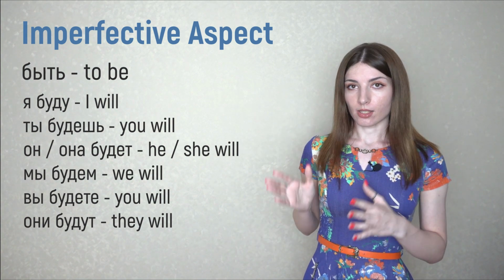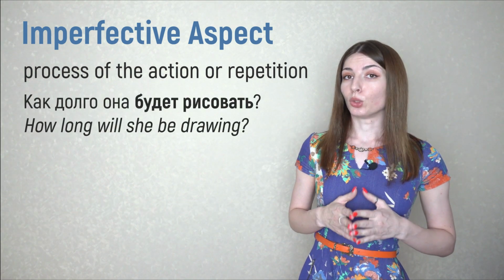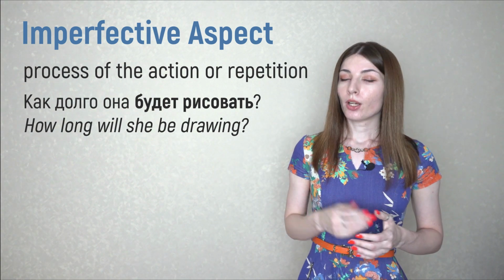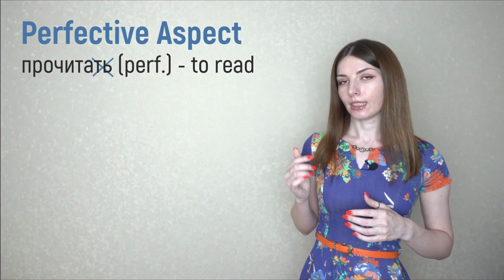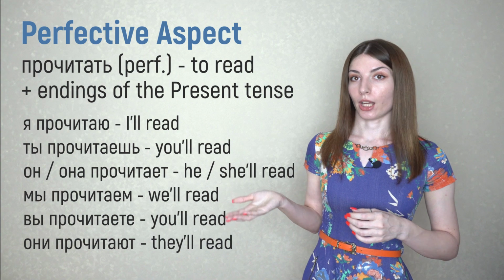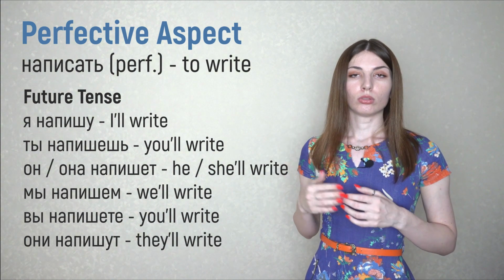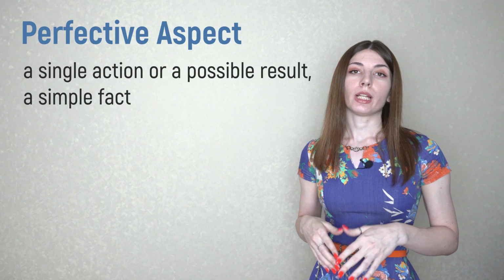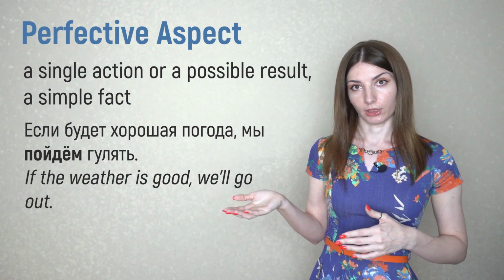Future Tense in Russian: formation and use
Future tense is very important when we speak. We always need to talk about our plans, ideas and things we are gonna do. I already made videos about Present and Past tenses in Russian, so Future tense is the only one that has left. Watch the video and learn it now!

Time codes:
01:23 - Aspects of Russian verbs on Udemy
02:15 - Future of imperfective aspect: formation
03:20 - Future of imperfective aspect: use
05:37 - Future of perfective aspect: formation
09:50 - Future of perfective aspect: use